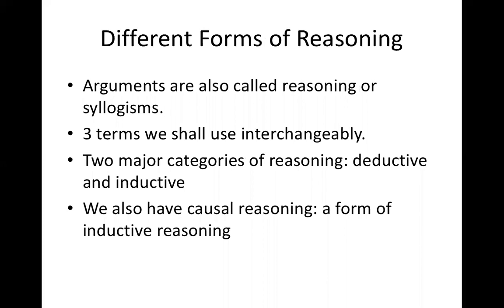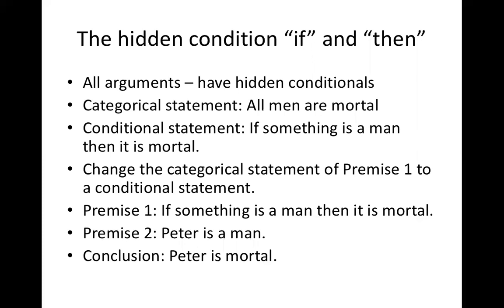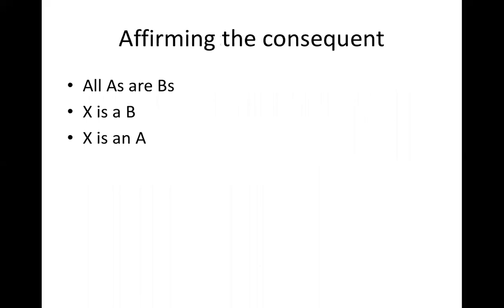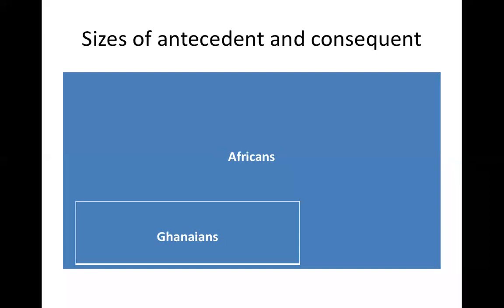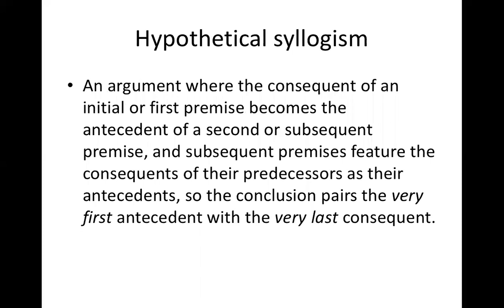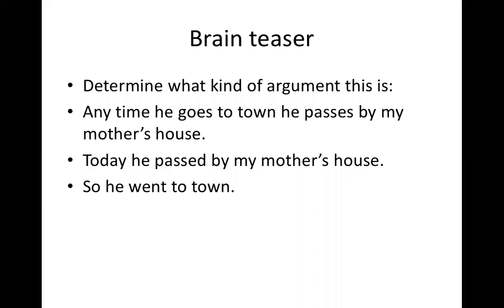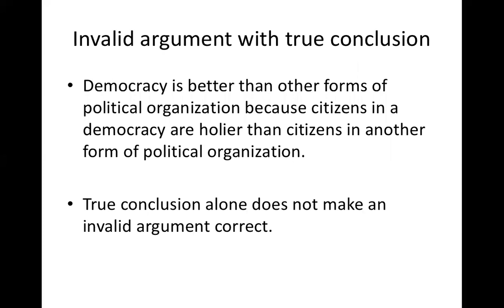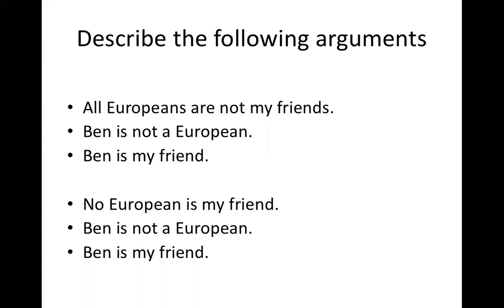Deductive Reasoning (Group 7 Main Campus, 2nd Sem 2020-2021)